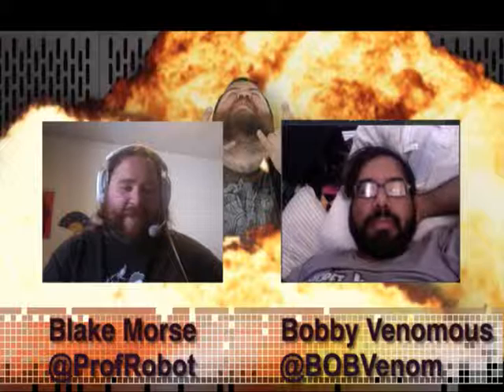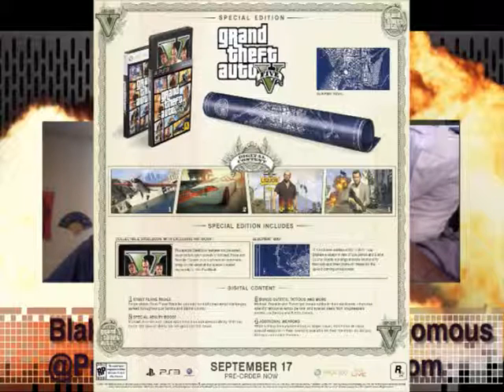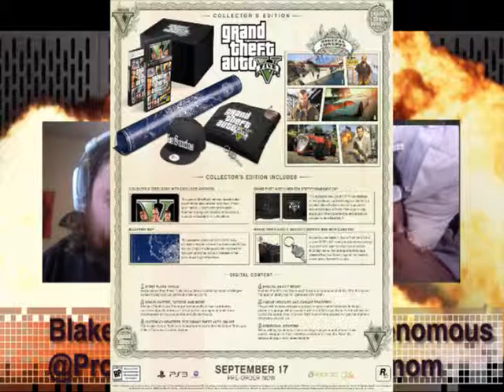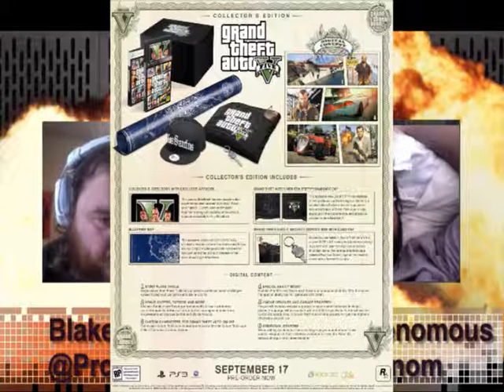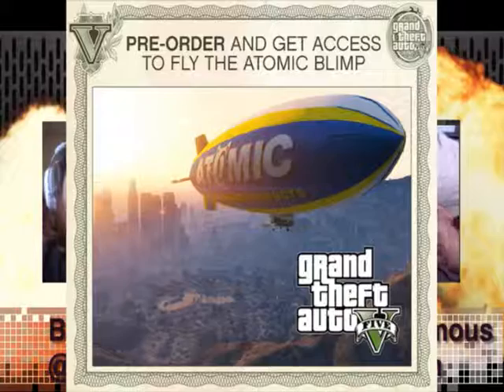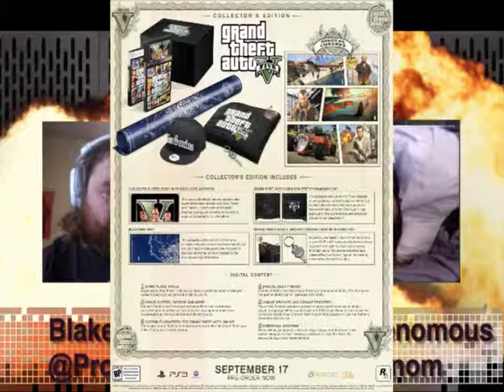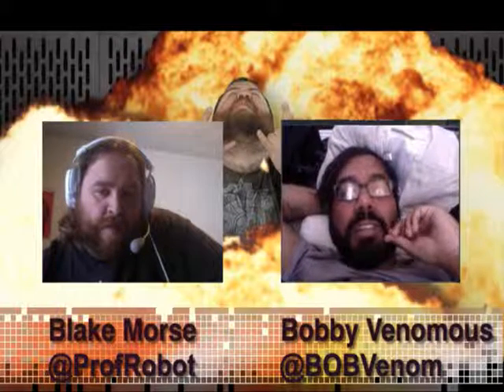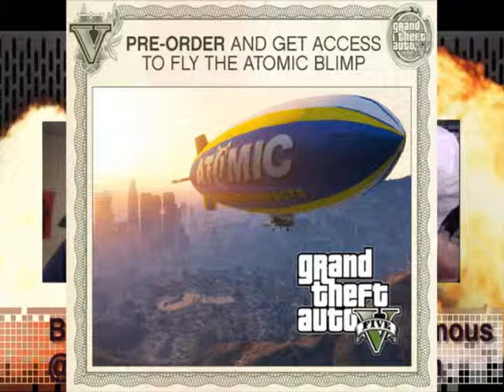Week In Geek: Grand Theft Auto V Collector's Edition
Week In Geek's Blake Morse and Bobby Venomous talk about what you get in the Grand Theft Auto V Collector's Edition

and tune in Live every week day at 1 PM PST

Follow us Twitter: @geekyweek @profrobot @theraychul @BOBVenom @courtthejester